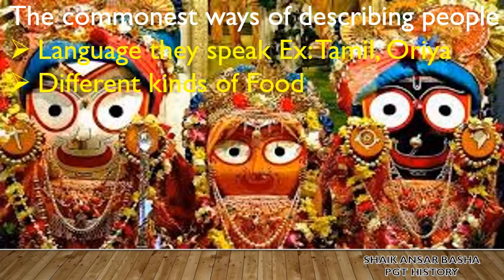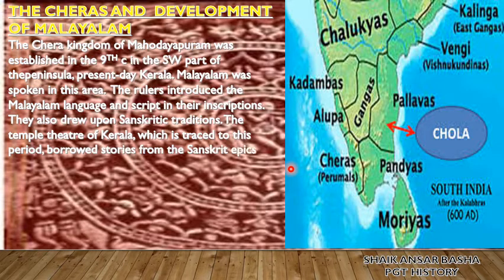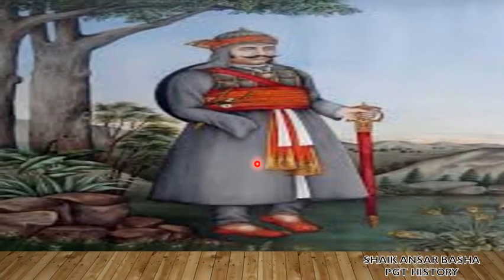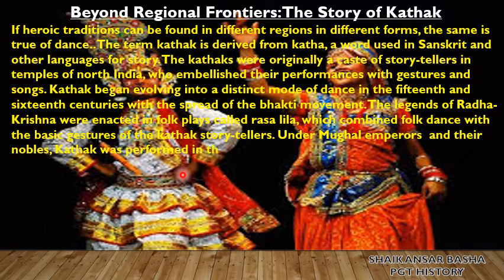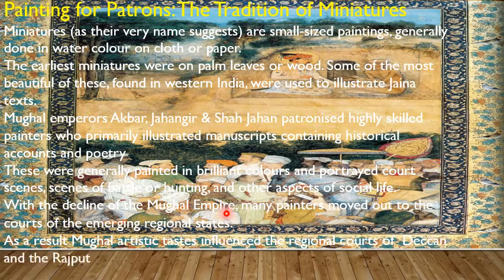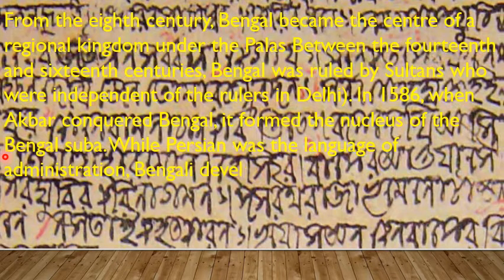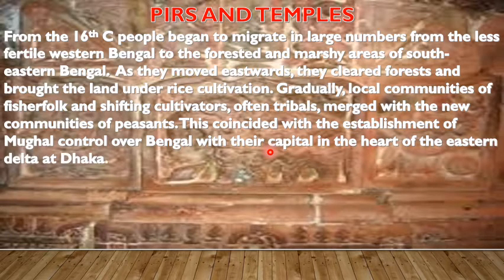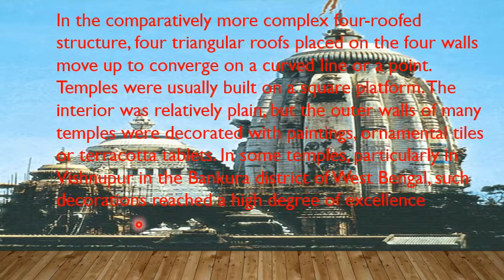9 MAKING OF REGIONAL CULTURES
HUY GUYS THIS IS SHAIK ANSAR BASHA.WELCOME TO MY YOUTUBE CHANNEL.This video is created to enable the students studying NCERT Class VII Social Sciences and other knowledge gaining persons to enrich their subject content. I hope it is useful and Helpful.